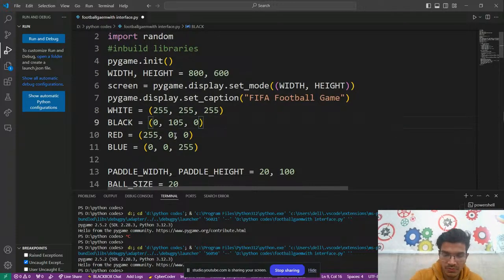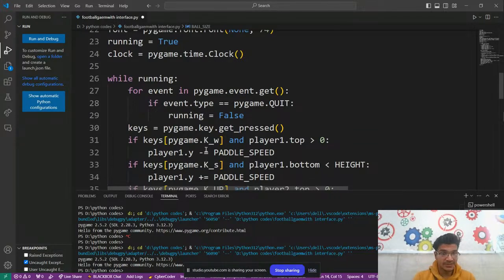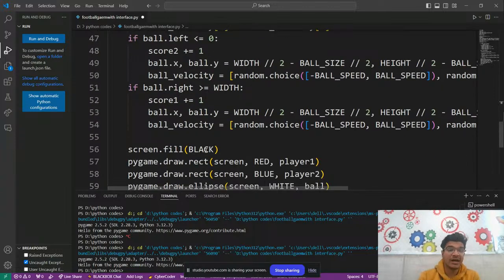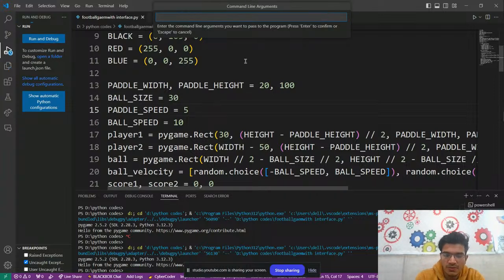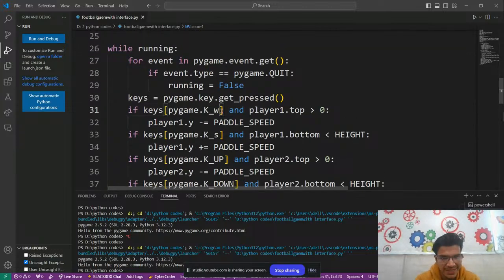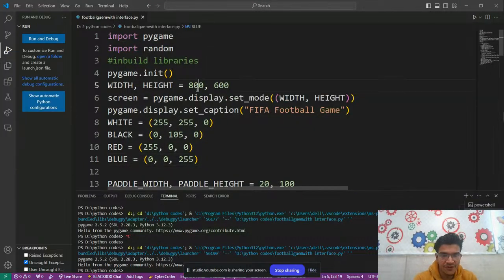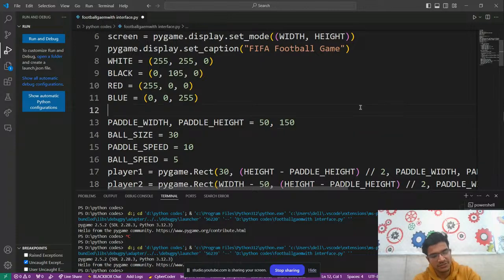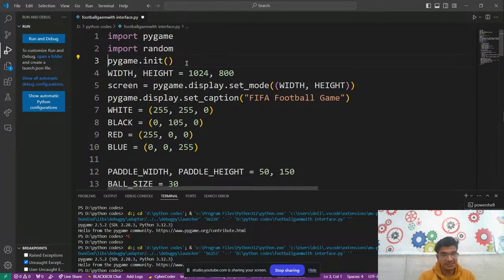Build Your Football Game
🎥 Python Football Game Webinar | Create Your Own Game!

Welcome to our 34th Webinar by Whizrobo, where we bring together the excitement of football ⚽ and the power of Python programming! 🖥️ Whether you're just starting out or looking to enhance your coding skills, this webinar is the perfect opportunity to learn and create something fun.

In this video, you’ll discover:
🔸 How to design and code a football game using Python
🔸 Fundamental programming concepts explained interactively
🔸 Tips and tricks for beginner and intermediate programmers
🔸 Live Q&A with industry experts

📅 Webinar Date: 7th December 2024

Ready to level up your coding game? Join us as we combine logic and creativity to build an exciting project together!

📢 Chapters:
0:00 - Introduction
1:30 - Overview of the Football Game Project
5:00 - Setting Up Python
10:00 - Coding the Game: Step-by-Step
40:00 - Testing & Debugging
50:00 - Live Q&A

👔 LinkedIn: [Whizrobo Pvt. Ltd.](#)